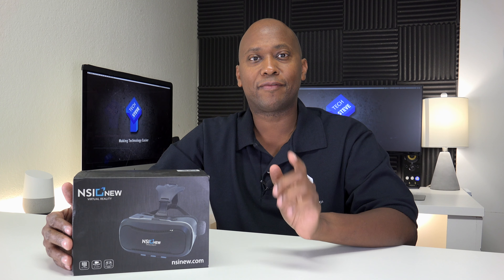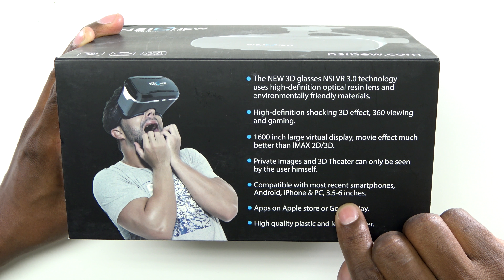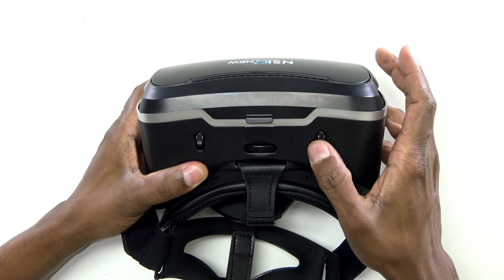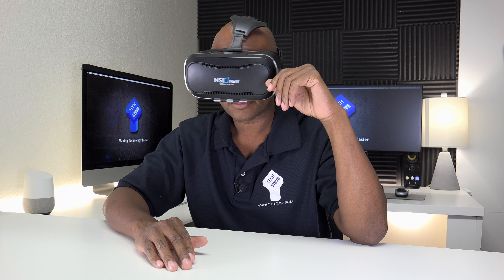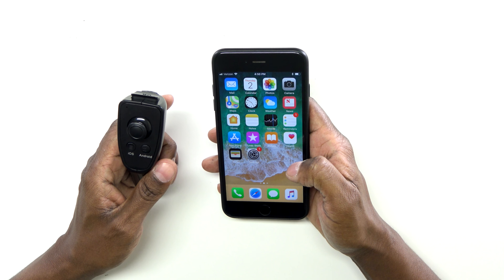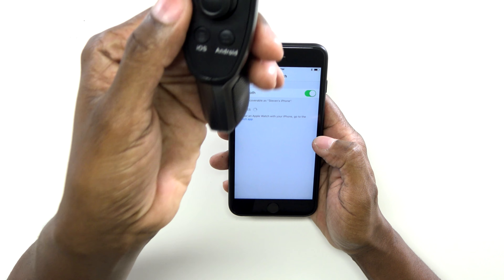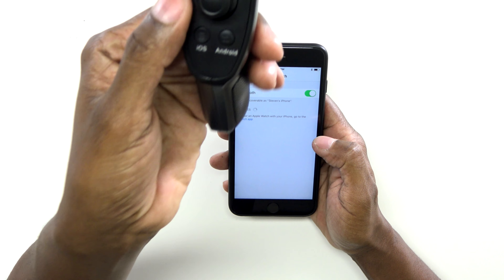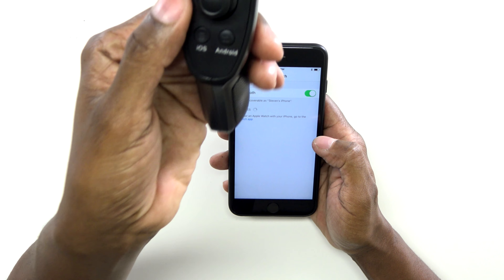NSInew Virtual Reality Headset Review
* Purchase Products In This Video
Virtual Reality Headset by NSInew – Over 30 VR Apps & Bluetooth Remote Included with VR Headset – Compatible with Apple & Android Phones from 4-6” Size –360° VR Goggles for 3D Games